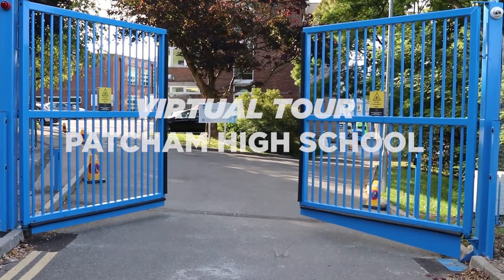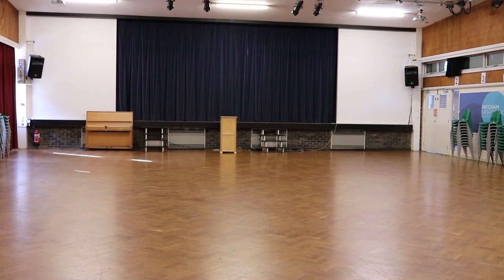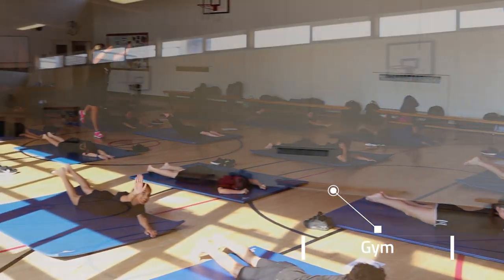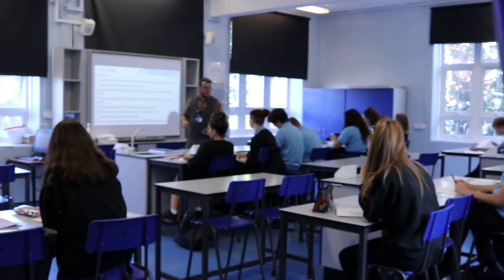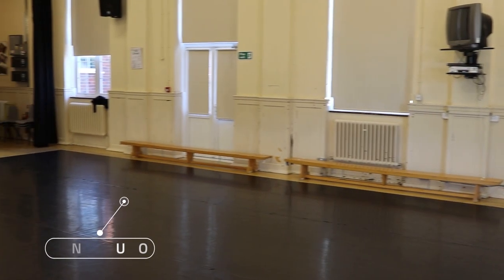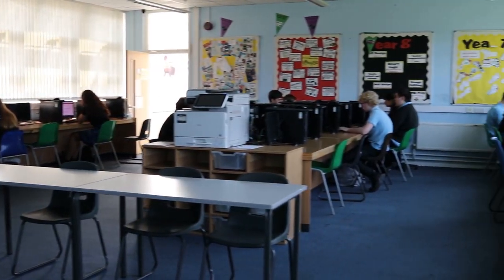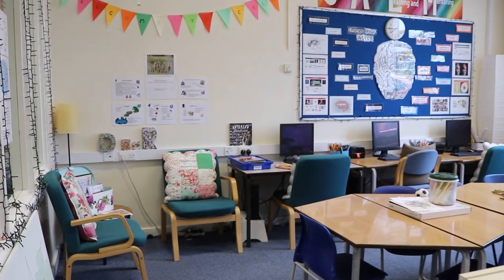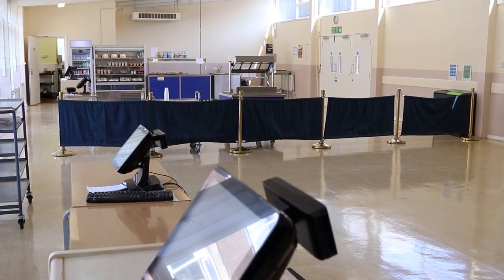Patcham High School Virtual Tour 2020